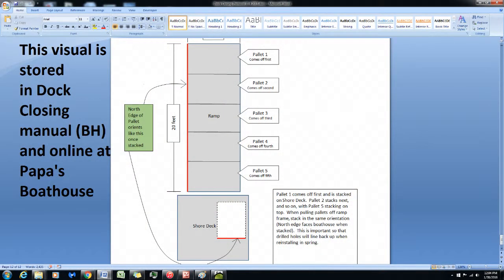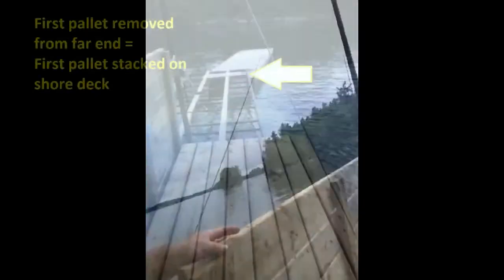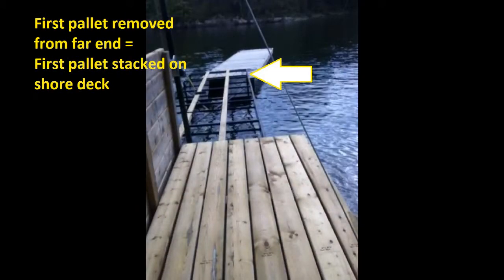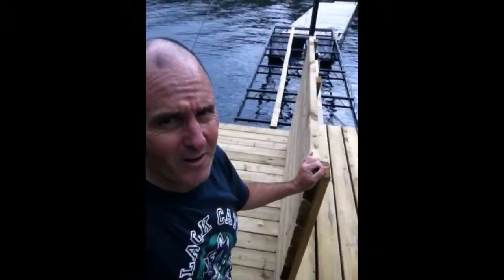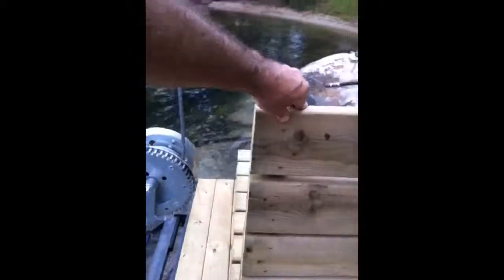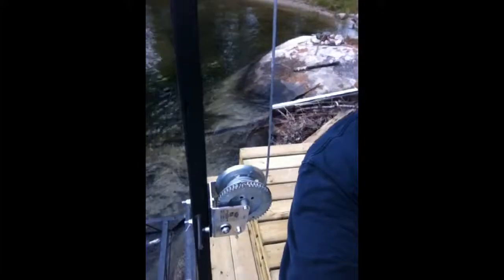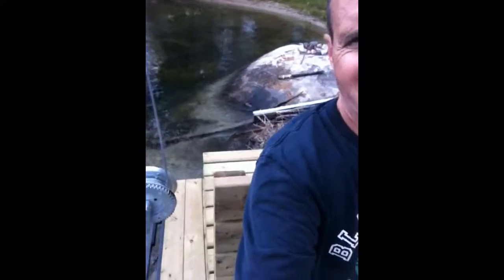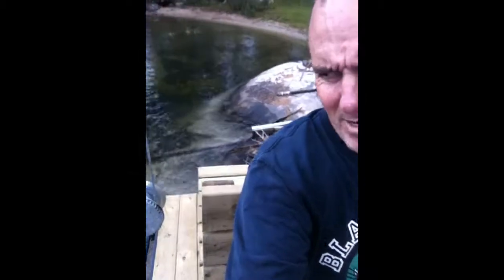Dock Closing - Stacking the pallets 2016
Closing the dock system - view of ramp, floater and shore deck with notes contained in video